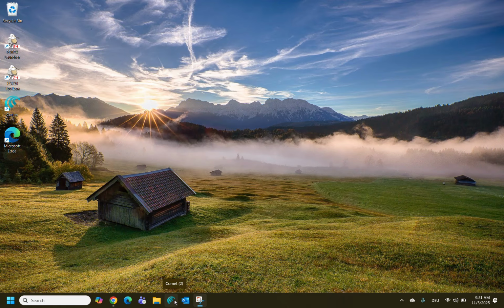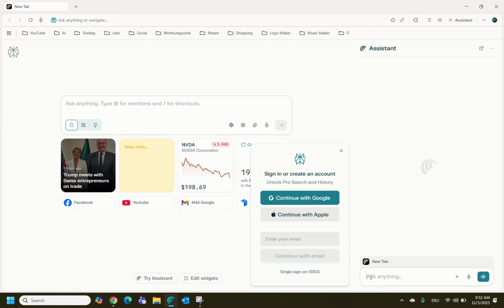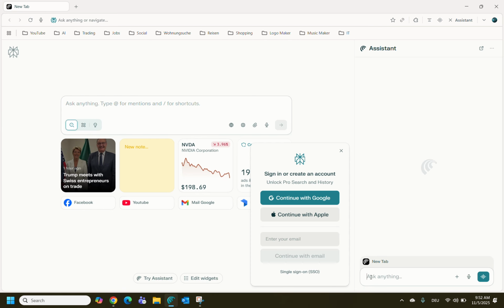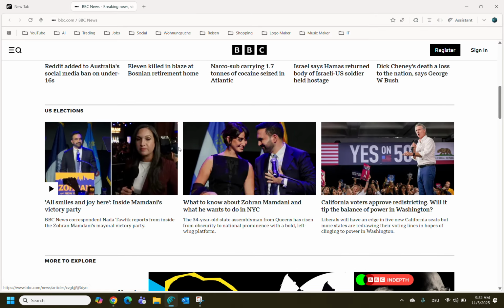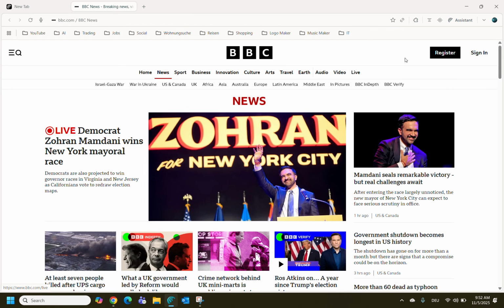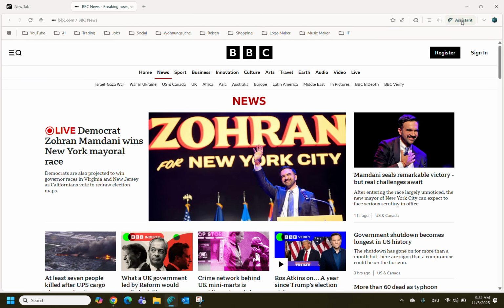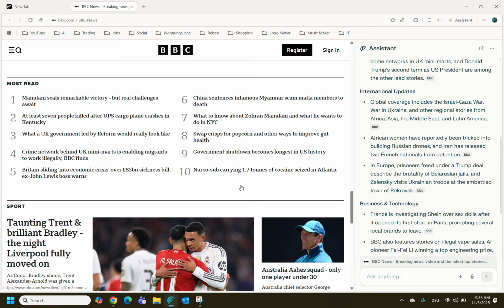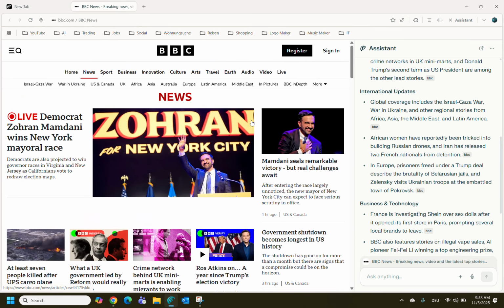How to Use Comet Browser | Full Tutorial & Best Features Explained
📝 Description:
In this video, I’ll show you how to use Comet Browser step-by-step — from installation to exploring its best features. 🚀
You’ll learn how to browse safely, customize your settings, manage bookmarks, use private mode, and take advantage of Comet’s unique tools for a faster and smarter web experience.
💡 What you’ll learn:

How to download and install Comet Browser

Main features and settings

Private browsing & security options

Tips to make browsing faster and easier

Would you like me to make it more SEO-optimized (for higher YouTube ranking) or keep it simple and casual for your audience?